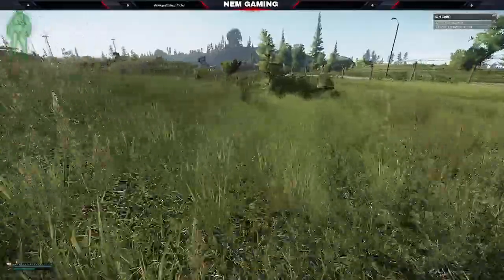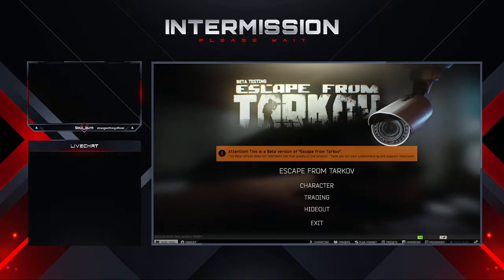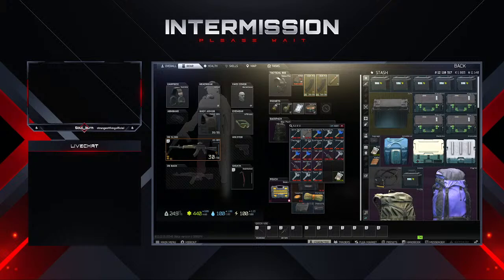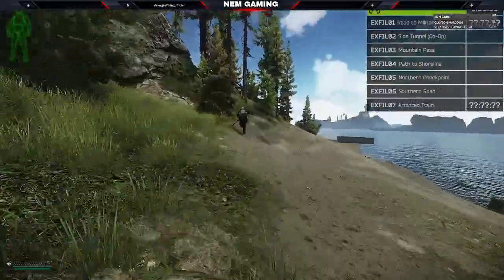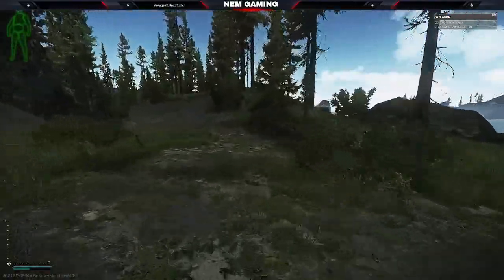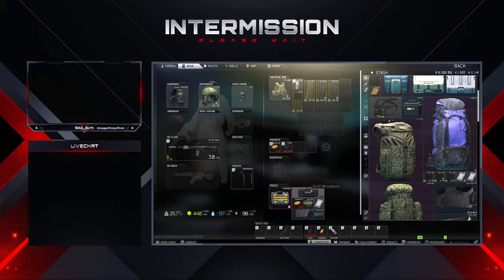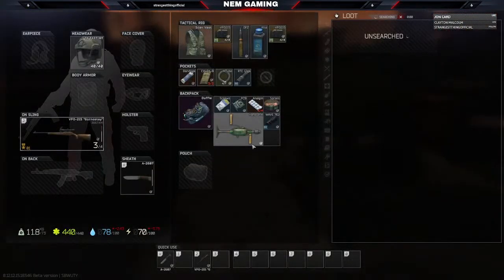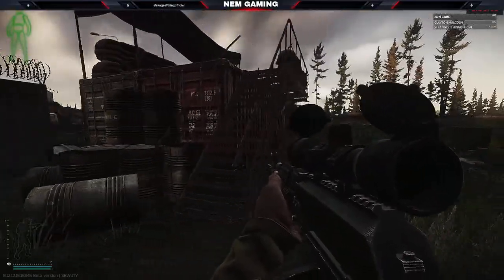EFT / Pt.2 of Pt.1 \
EFT Content with friends!!